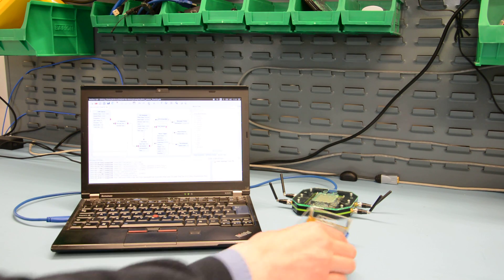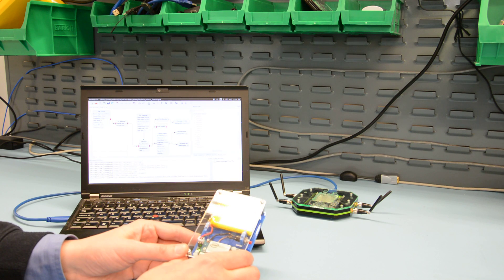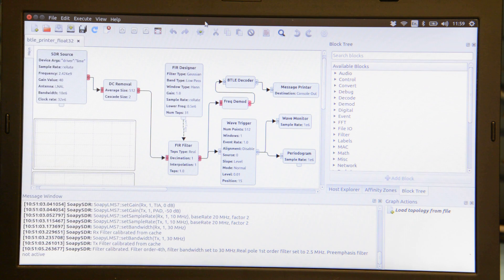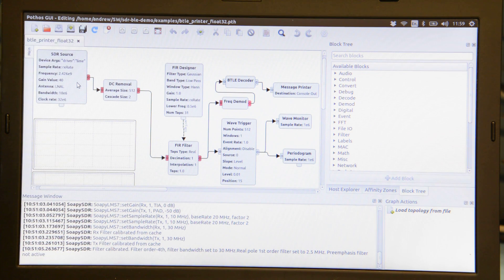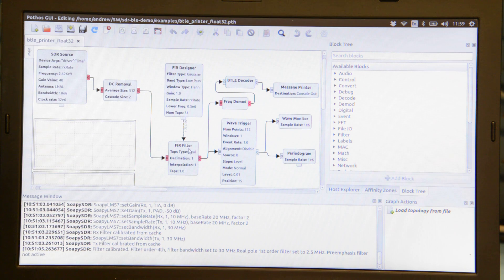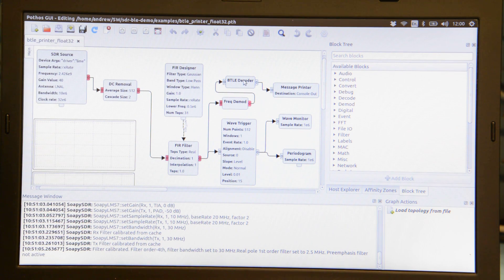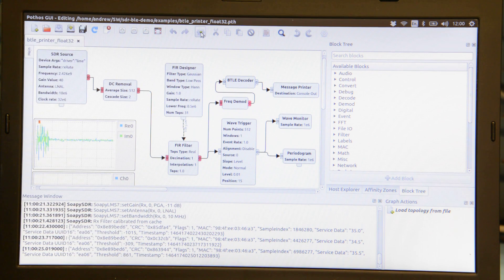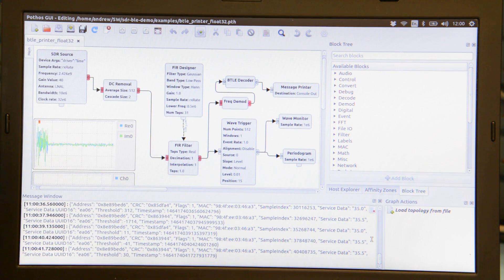LimeSDR Update 8 Video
We've published a new video in which Andrew demonstrates how LimeSDR can be used to receive and decode Bluetooth Low Energy. The demo itself was put together by Josh Blum and built using Pothos, the visual dataflow programming software suite, which Josh also mentioned in his recent blog post on the LimeSDR ecosystem, showing how it can be used to make an FM radio receiver. Two Pothos examples in two days, and just two of the great many possibilities!